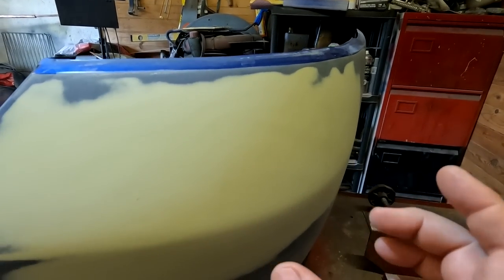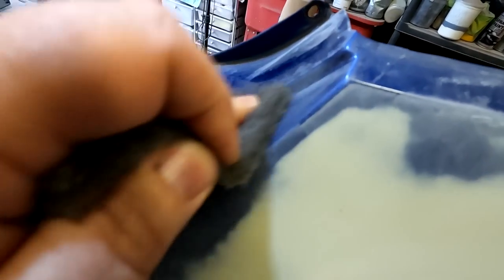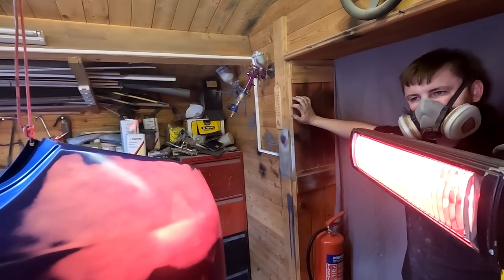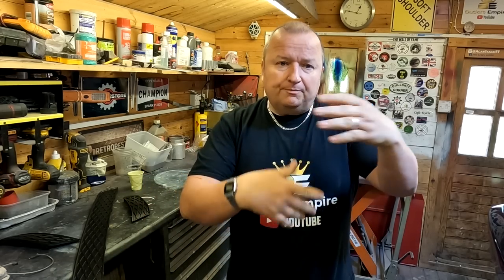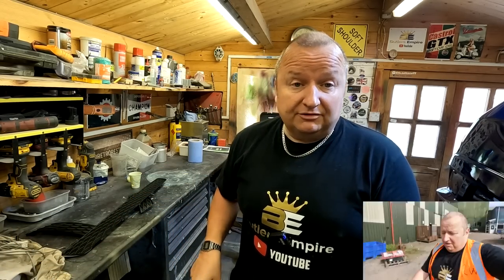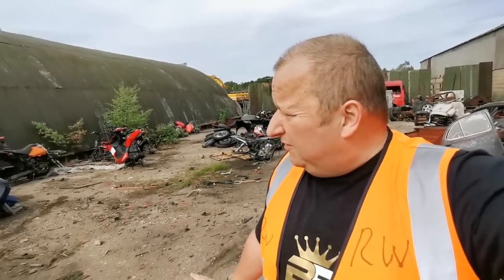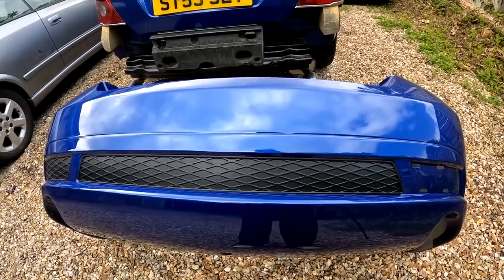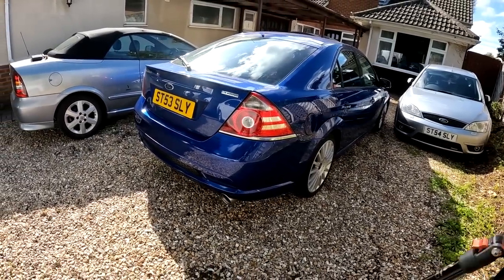Can You Paint Your Car's Bumper Cover In Your Shed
We spray this mondeo mk3 rear bumper cover in a shed, let's see how we prepared the bumper and sprayed it with basecoat and 2k lacquer.

Retrorestore
MMXXII